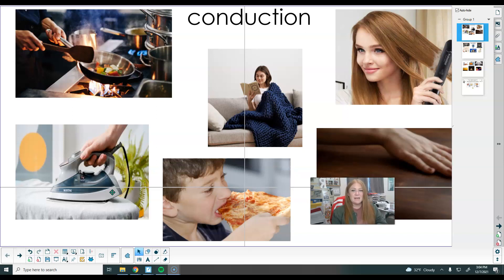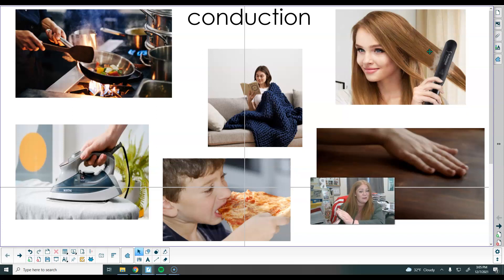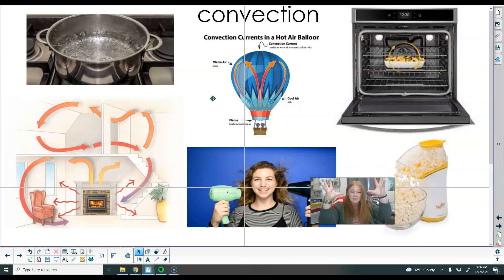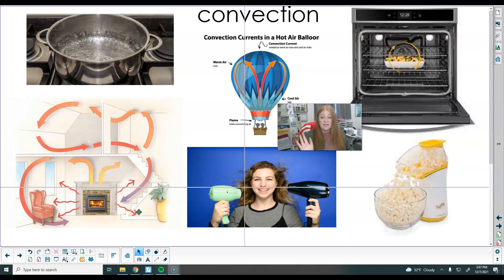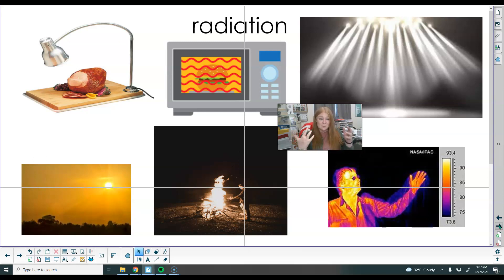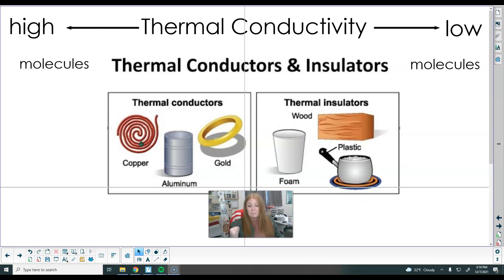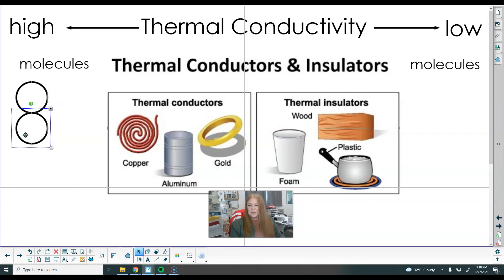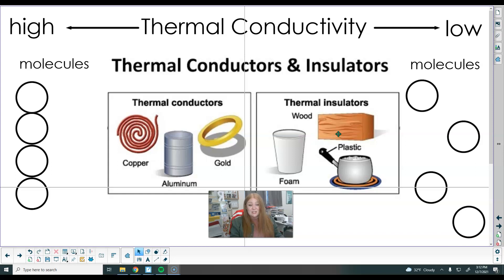6.2.4 Quick Review